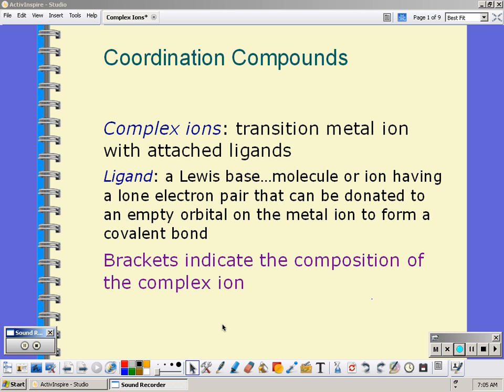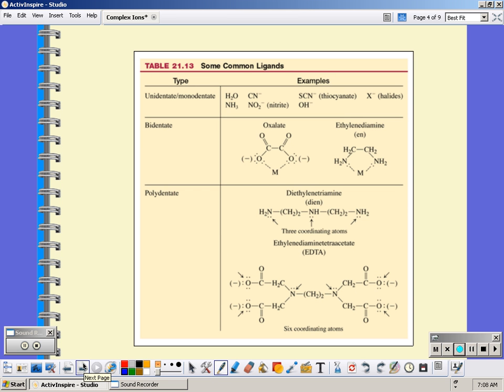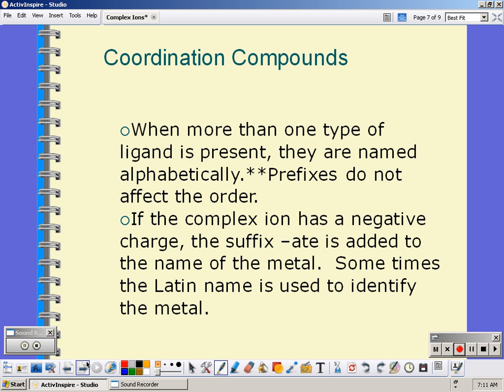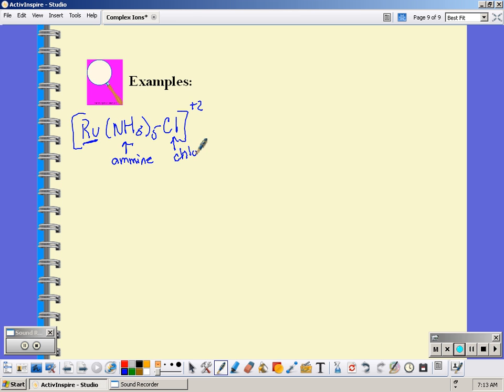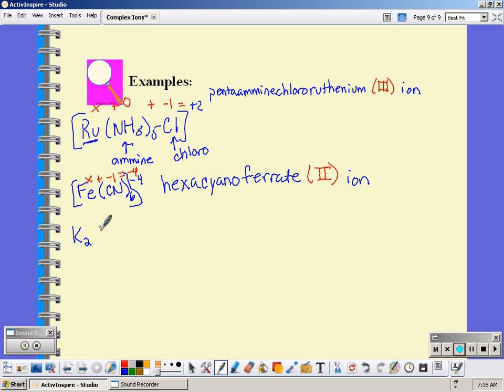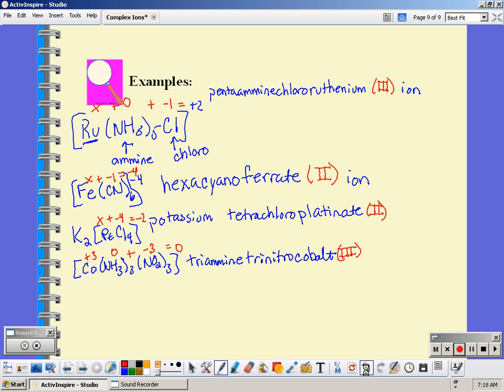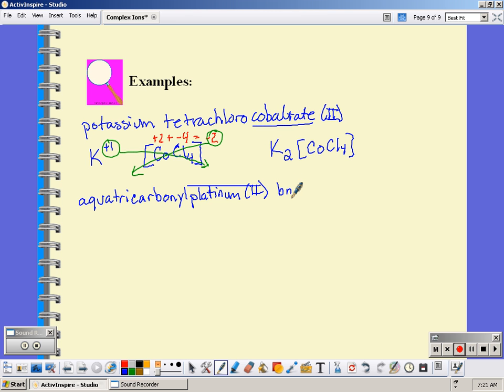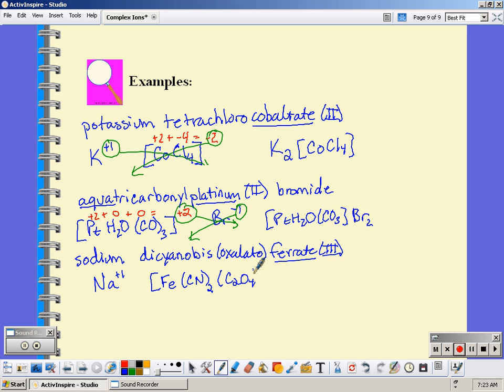complex ions, AP Chem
Nomenclature Complex Ions AP Chem